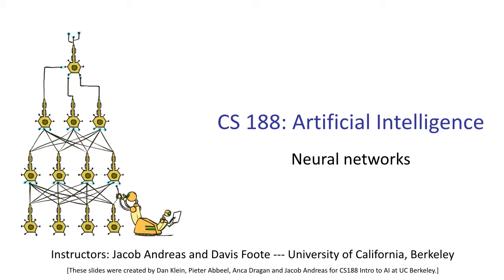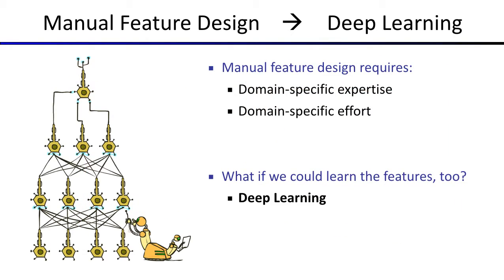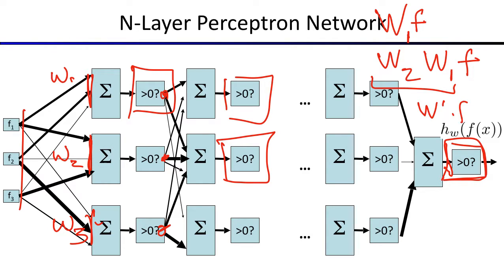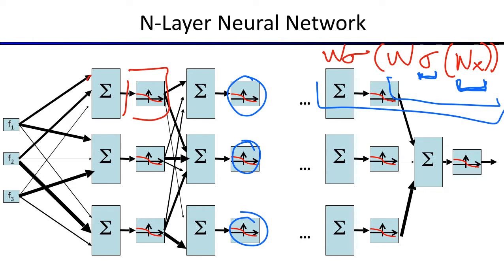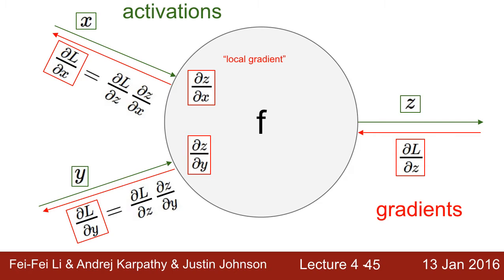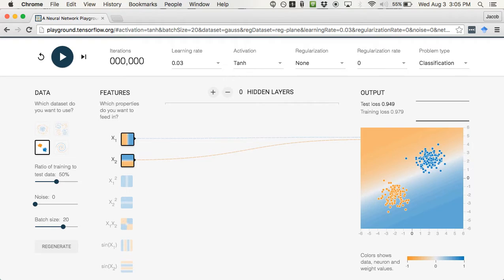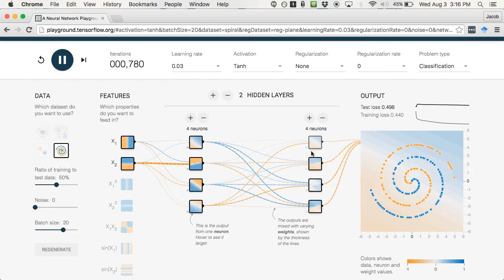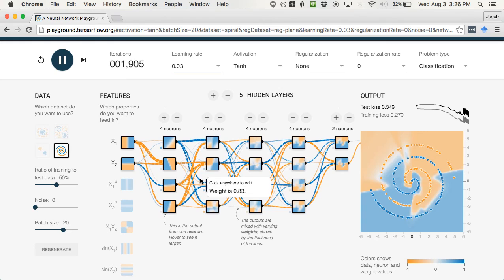CS 188 Lecture 23: Neural Networks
Summer 2016
CS 188: Introduction to Artificial Intelligence
UC Berkeley
Lecturer: Jacob Andreas